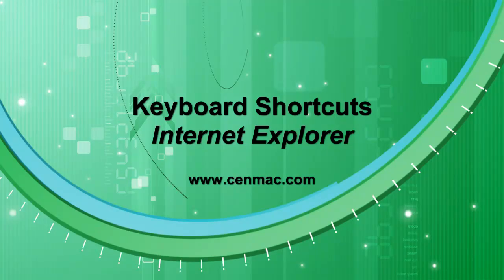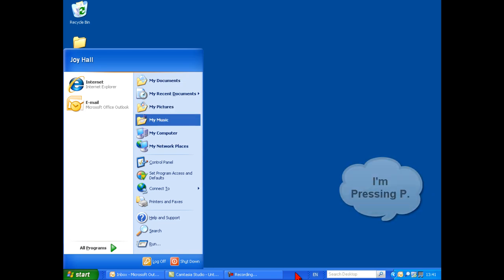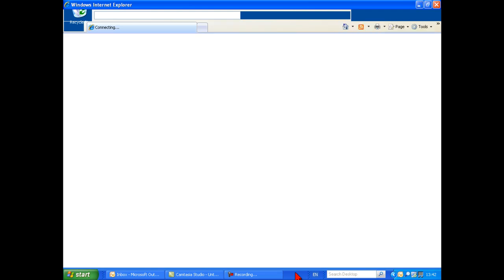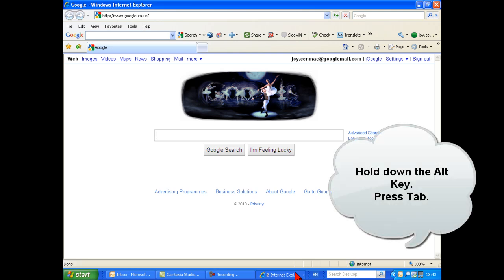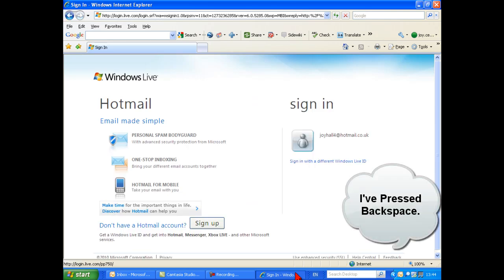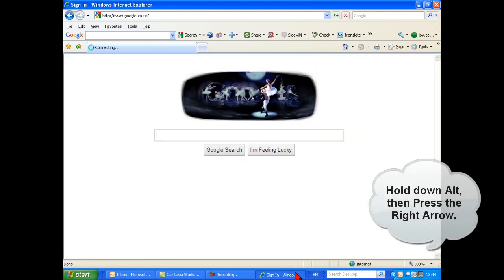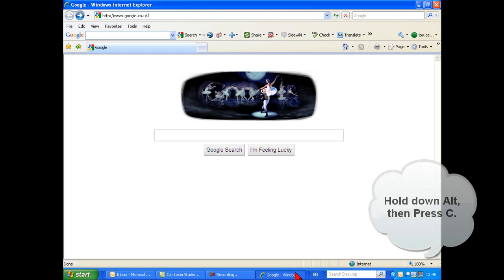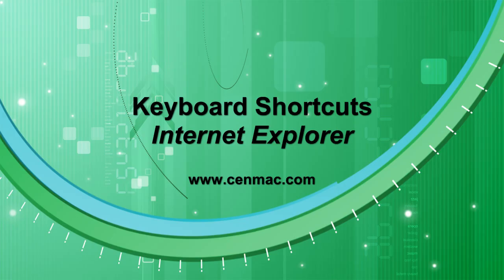Keyboard Shortcuts - Internet Explorer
An introduction to Keyboard Shortcuts using Internet Explorer alongside the Windows XP operating system.  This video may benefit users who have difficulties accessing the mouse, and can aid in computer efficiency.